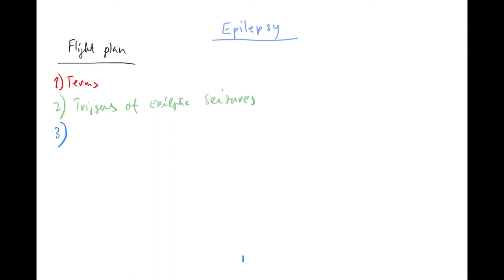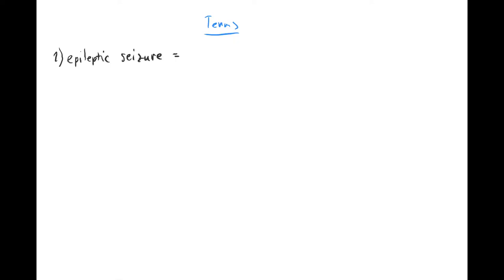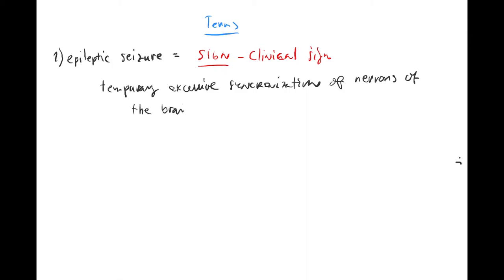Epilepsy 1 by Coiled ENGLISH (epileptic seizure, epilepsy, epileptogenesis, status epilepticus)